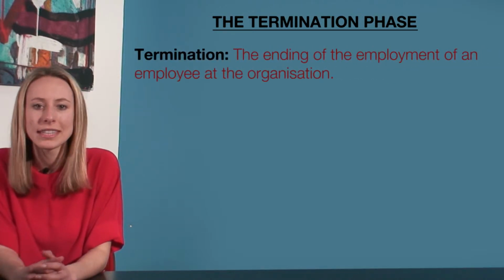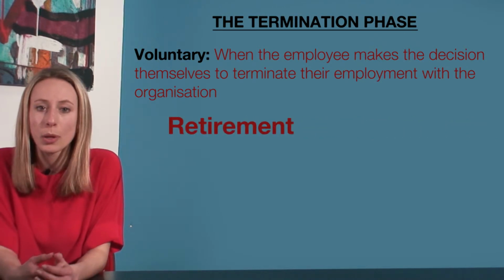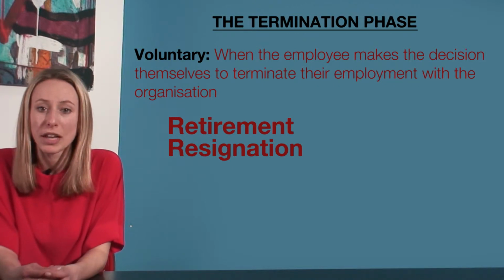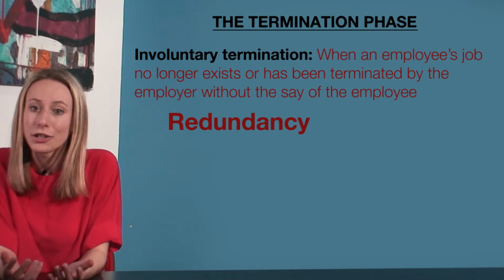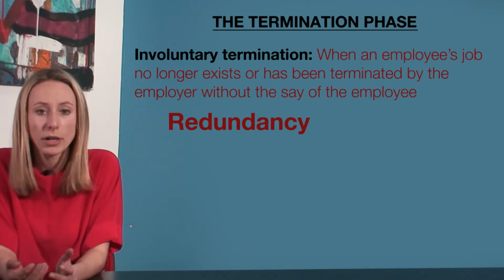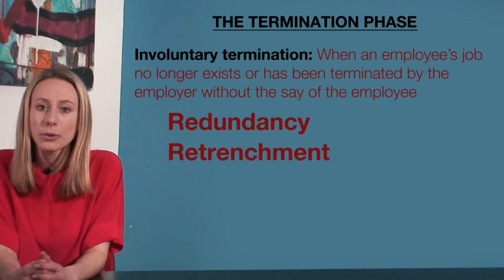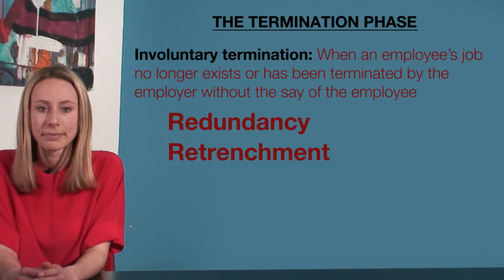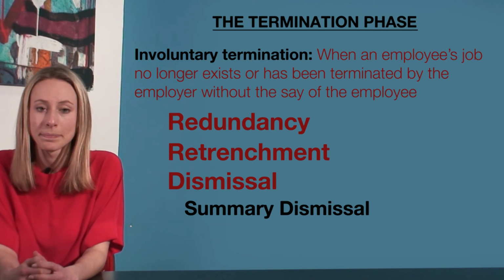VCE Business Management - The Termination Phase